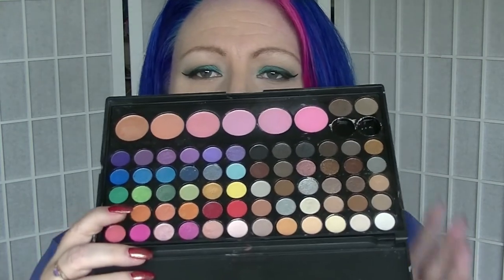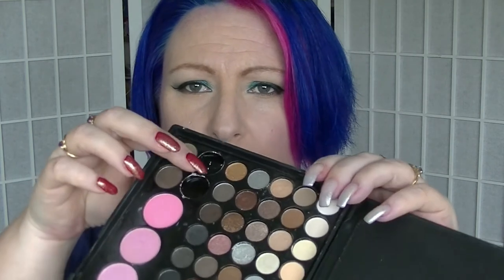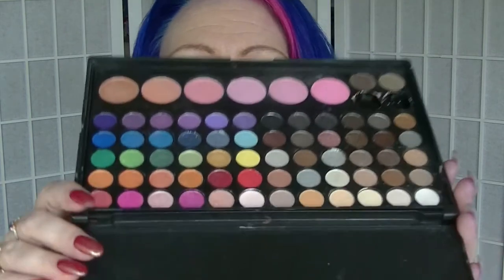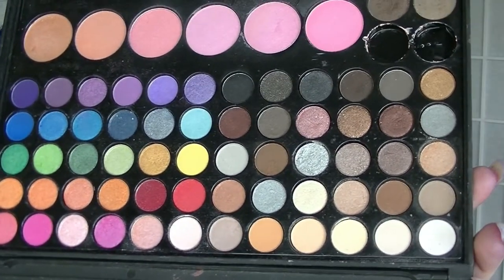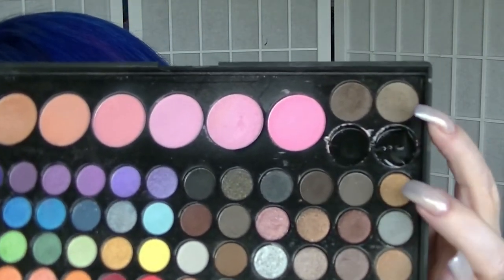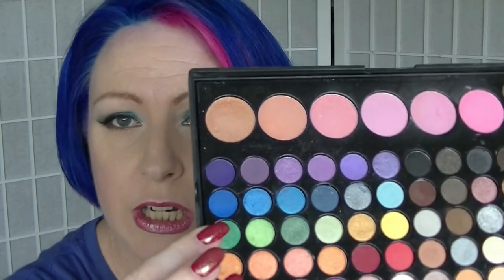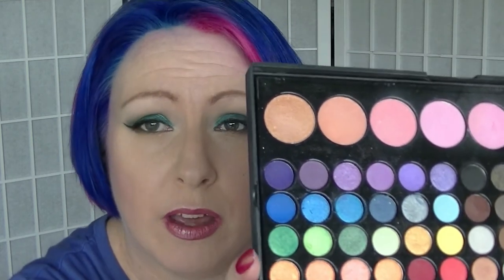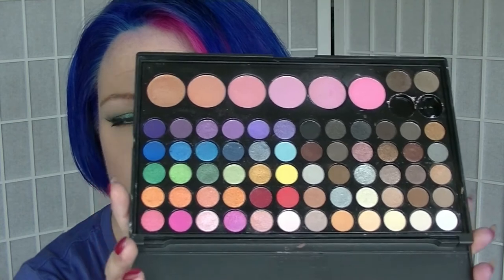Pan That Palette 2018 - Intro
First project video for 2018. This year I will be panning a Crown palette.